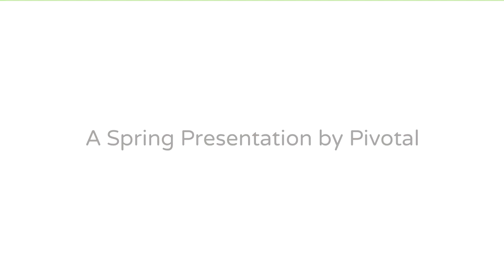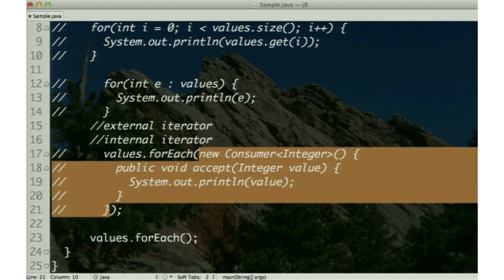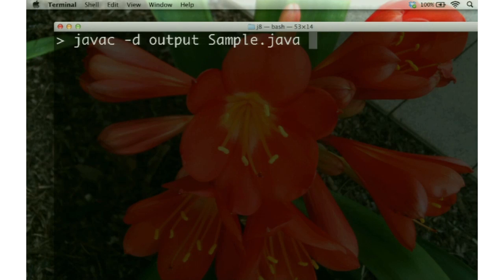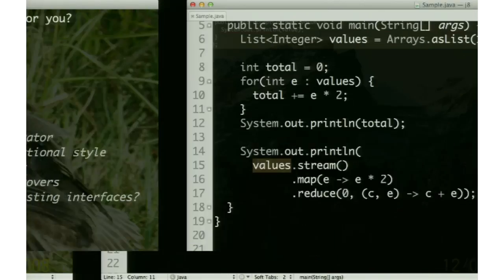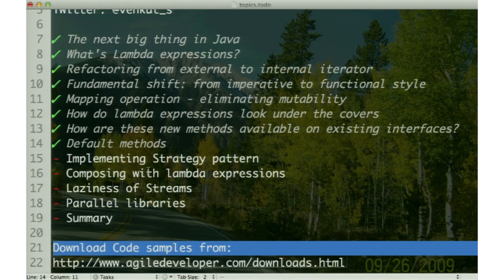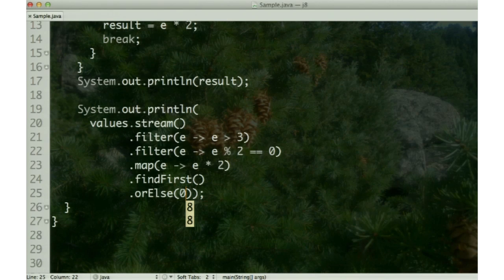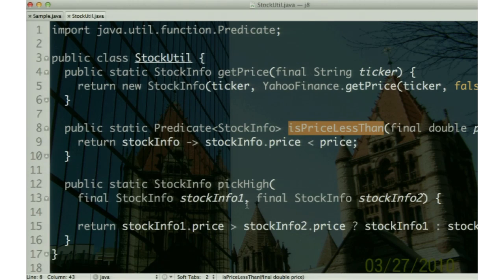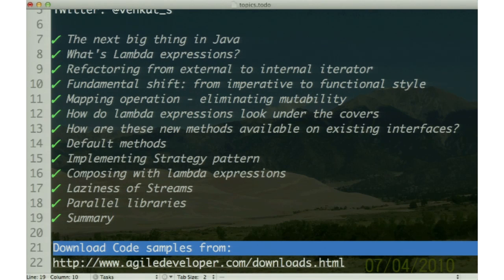Java 8 Language Capabilities, What's in it for you?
No Slides at speaker request
There is a good amount of excitement about the new version of Java. The big evolution of course is the lambda expressions. In this presentation we will dive into the language features in Java 8, take a look at some of their nuances, and look at ways to put them to good use. In addition to looking at lambdas we will also dive into the Streams capabilities and also some of the features in Java 8 that make all these possible.

TIMES
September 11, 2014
10:30 AM - 12:00 PM
Dallas Ballroom E-F
SCHEDULE